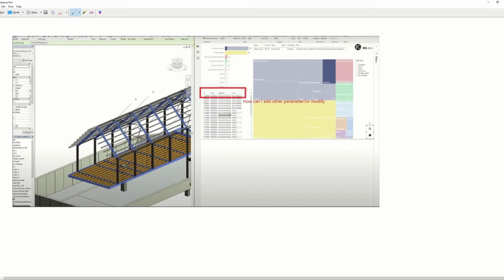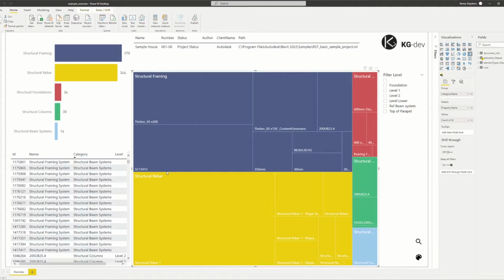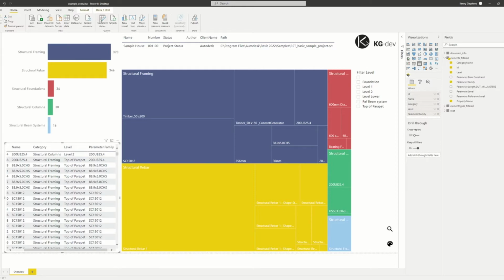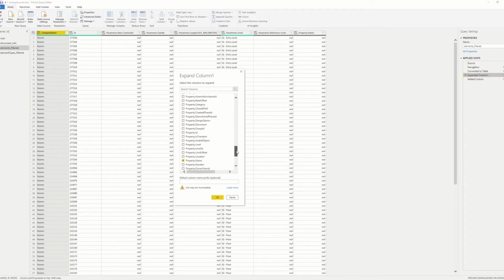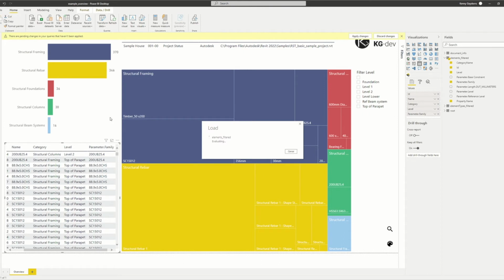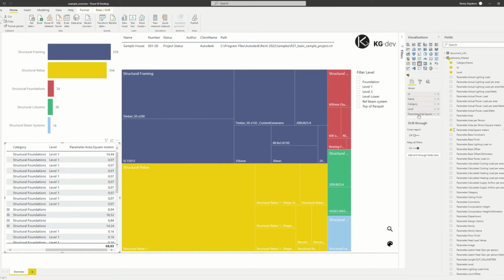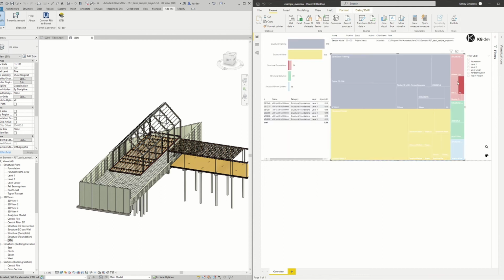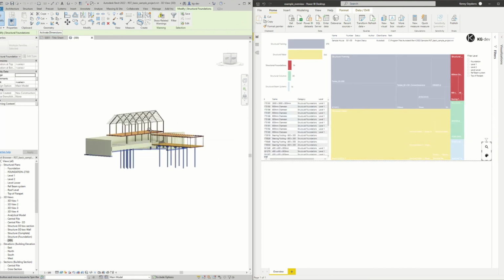RTBI Q&A - How to add more Revit parameters to the table in Power BI?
When using the demo dashboard that is shipped with the RTBI Revit addin, the data sources have been setup to only contain a few columns. One can easily add more columns to the data sources by changing the "expand columns" step. After more columns have been added to the elements table one can slide them in the values property of the table visual.